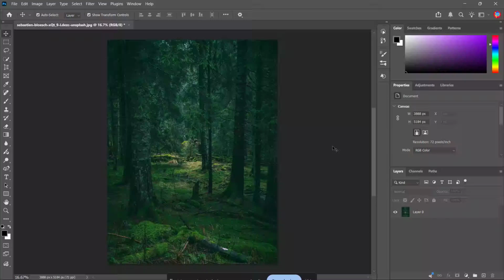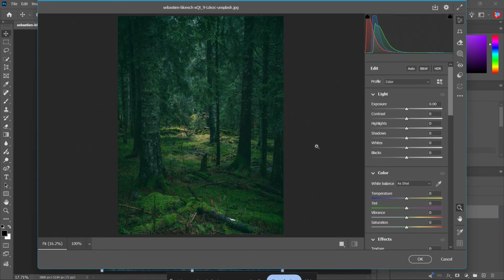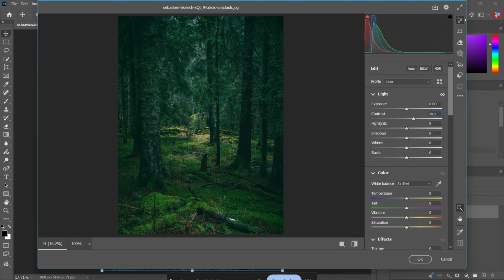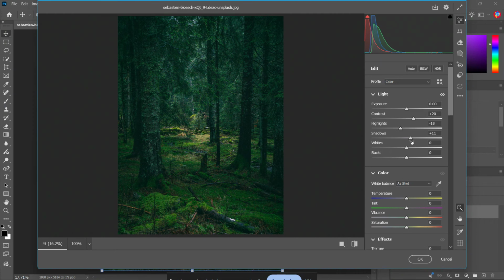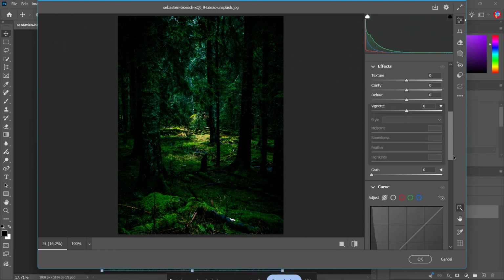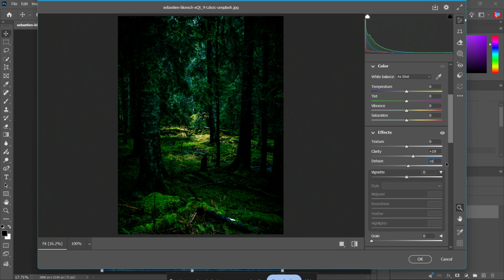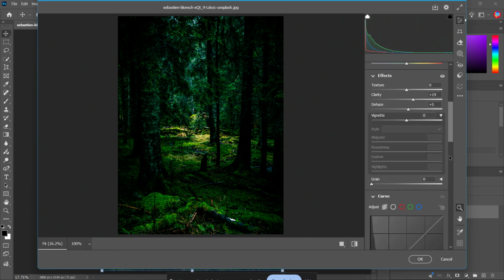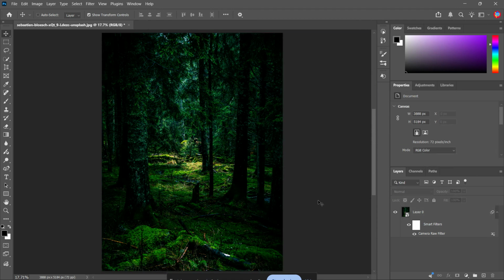How To Fix A Dull Photo In Photoshop (Easy Guide)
Learn how to fix a dull photo in Photoshop using Camera Raw, contrast, clarity, dehaze, vibrance, and sharpening for a cleaner, more vibrant result.

🕚Timestamps:
0:00 Intro
0:21 Prepare Your Layer
0:55 Open Camera Raw Filter
1:19 Fix Exposure And Contrast
2:10 Boost Whites And Blacks
2:56 Add Presence With Clarity And Dehaze
3:31 Improve Color With Vibrance
3:55 Sharpen The Details
4:30 Apply The Final Edit

✍️What You'll Learn In This Video:
• How To Prepare A Photo Layer As A Smart Object In Photoshop
• How To Use Camera Raw Filter To Fix Dull Photos
• How To Adjust Contrast, Highlights, Shadows, Whites, And Blacks
• How To Use Clarity, Dehaze, And Vibrance For Better Pop
• How To Sharpen Details Without Adding Ugly Noise
• How To Make A Flat Photo Look More Professional

💡Pro Tips:
• Use Smart Objects so you can reopen and refine the filter later.
• Hold Alt or Option while adjusting Whites and Blacks to find clean clipping points.
• Use Vibrance before Saturation for more natural color.
• Keep Clarity and Dehaze subtle to avoid an over-processed look.
• Use Masking in the Detail panel to sharpen edges without sharpening smooth areas.